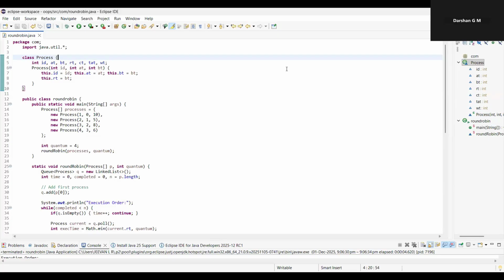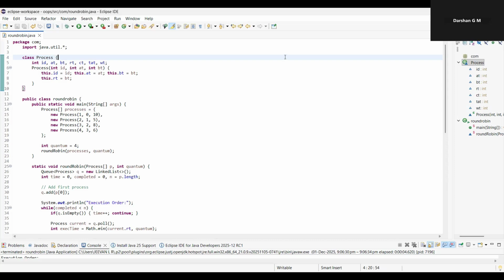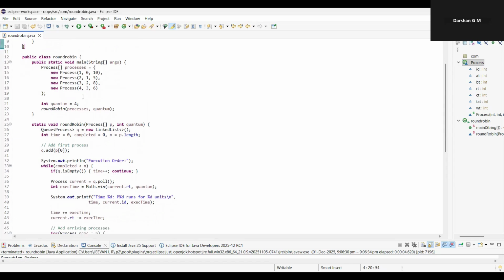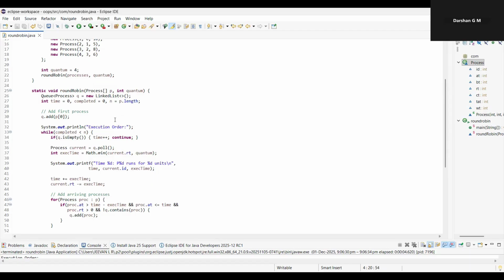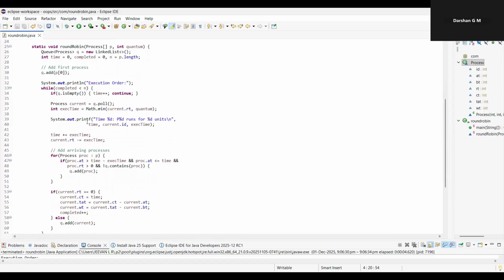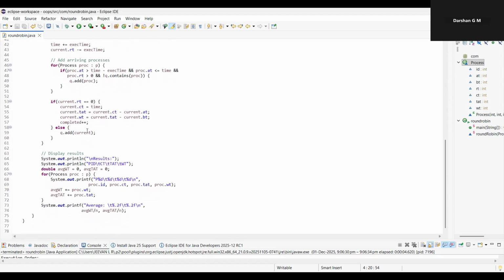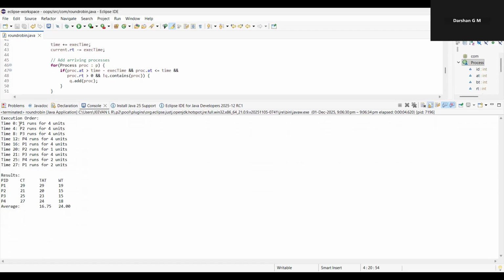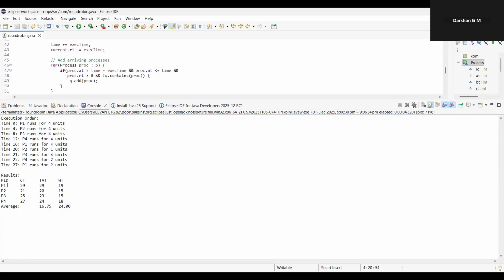ROUND ROBIN SCHEDULING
DARSHAN G M
U24E01BS004
CSE-BS(3rd sem)
GM UNIVERSITY